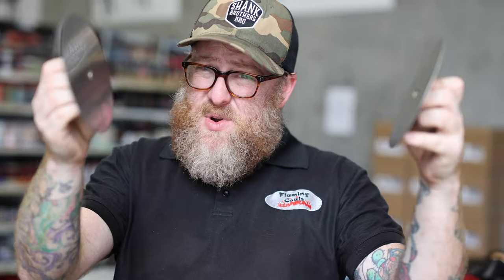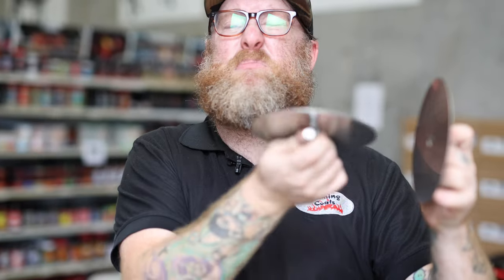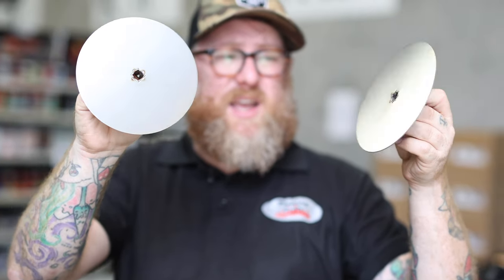Why are Gyros Discs so Important?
Check our blog for the step by step procedure